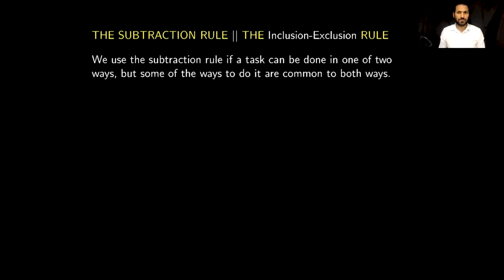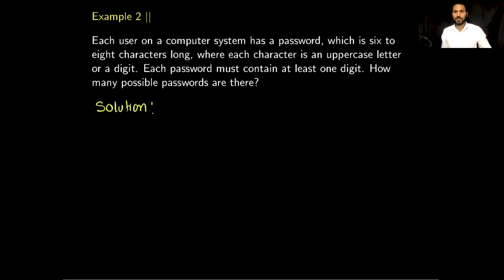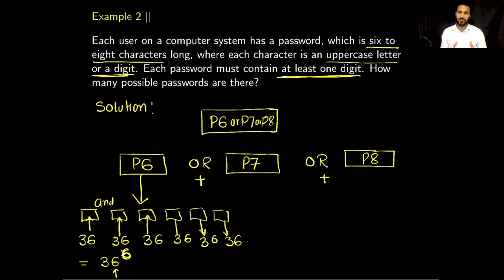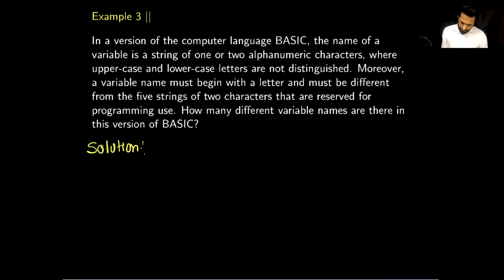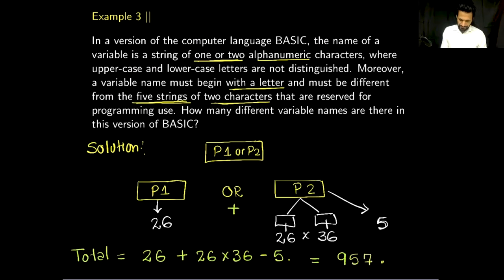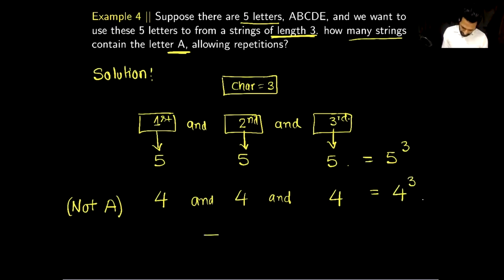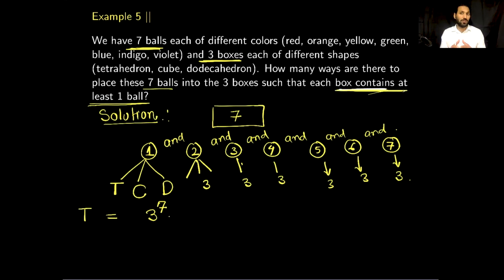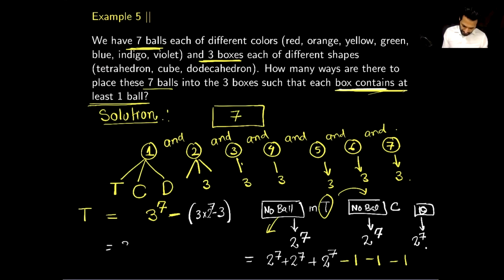The Counting Principle || The Subtraction Rule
Introduction Subtraction Rule: 0:10

Example 1: 0:50
Example 2: 3:40
Example 3: 10:40
Example 4: 14:52
Example 5: 19:04